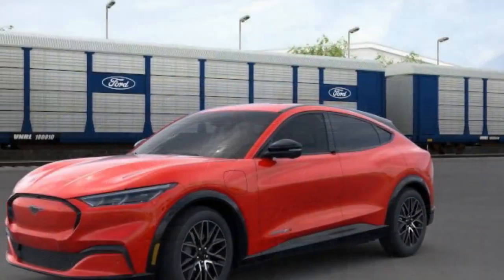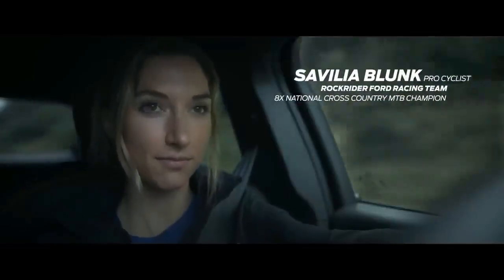2024 Ford Mustang Mach E First Drive, Performance Review of the GT Model with Dual Motor AWD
2024 Ford Mustang Mach E First Drive, Performance Review of the GT Model with Dual Motor AWD

1. We use trusted media sources in loading news and narrative content that we provide, in order to maintain accuracy and facts. We also include sources as references. please visit the sites we provide for more in-depth information related to the information or discussion we raise.

2. The material we use in making this video, is free and non-copyrighted content, or Creative Commons content, with fair use of content. If there is a problem or material that we use in the video in this channel, or there is a discussion about future business.

Thanks,